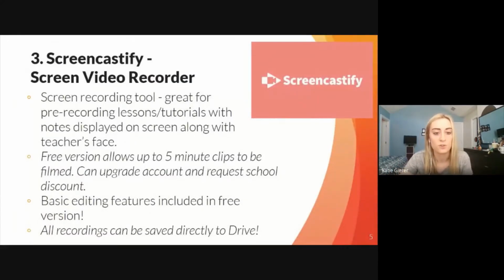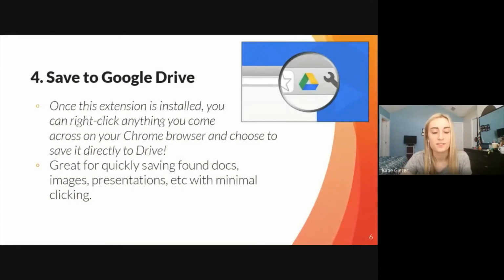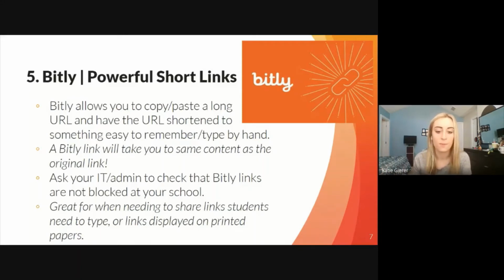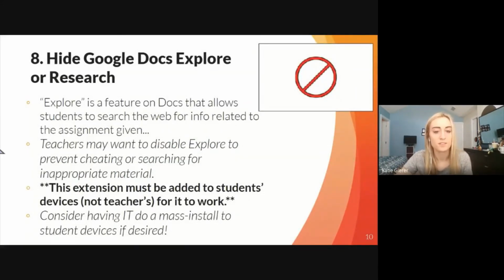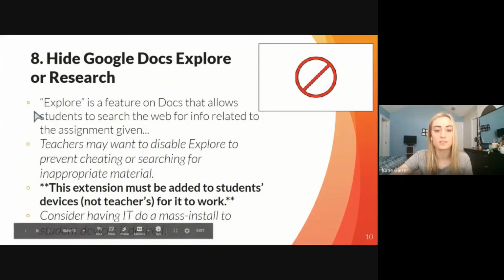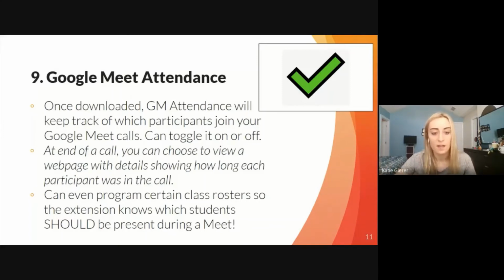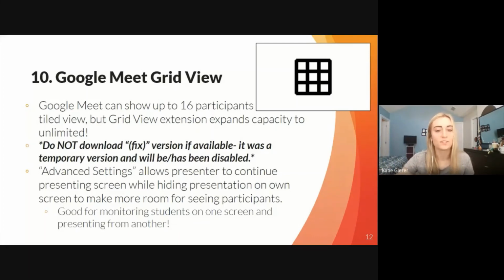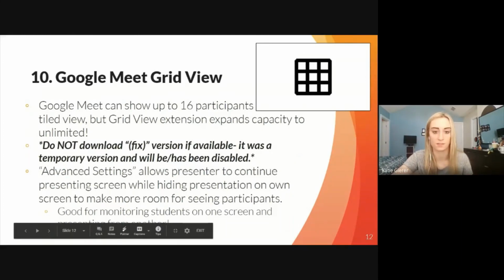10 FREE Chrome Extensions for Teachers!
Here is a link to the Slides presentation used in this video

And here are links to download each of the extensions I talked about!
4. Save to Google Drive
8. Hide Google Docs Explore
10. Google Meet Grid View